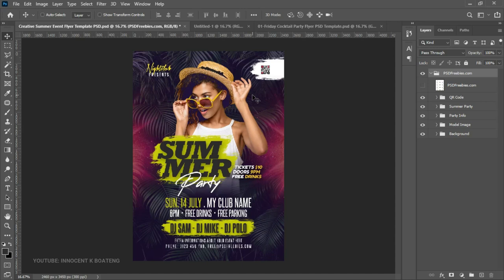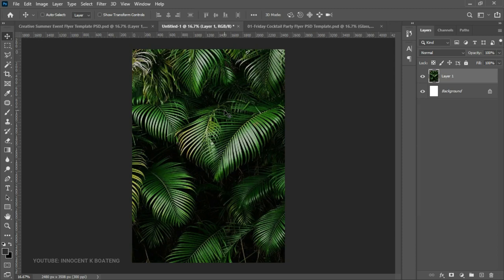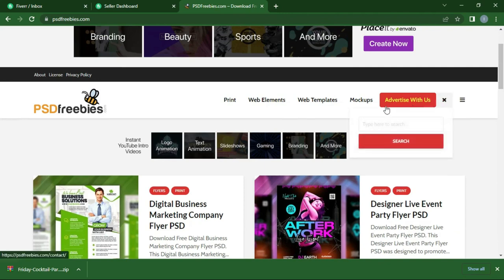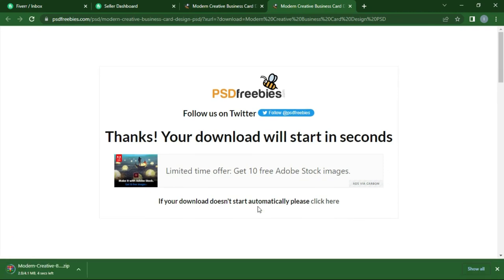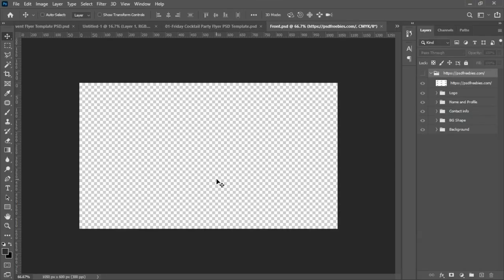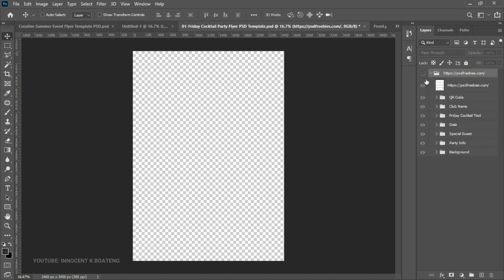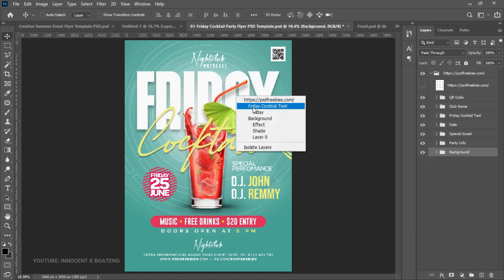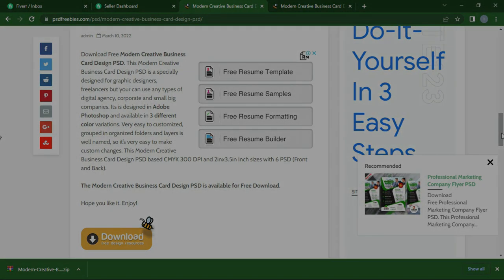How To Download and Use FREE PSD TEMPLATES | Free Flyer, Business Cards, Brochure Templates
Today we explore how to get 1000 Free PSD Templates and how you can effectively use them in your projects to spice up your work and learn your way up. I hope you enjoy this tutorial.

psdfreebies is platform that provides Premium Posters like Night Club Party Flyer PSD or poster template designed to promote any kind of weekend night party, Creative Summer Event Flyer Template, Business card designs, Resumes etc all for free.

Other Websites for free resources

TIMECODES
0:00 intro
01:11 What we're looking at
1:52 The website
2:27 How to download the templates
3:39 Extracting the files
4:38 Opening and using it in Photoshop
5:58 How you can learn from using templates
7:20 Conclusion

Much love